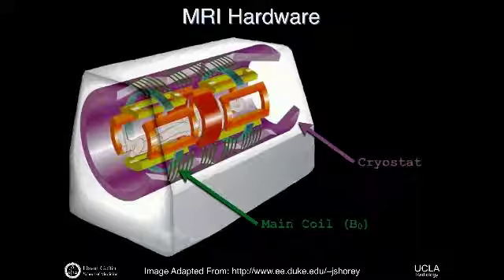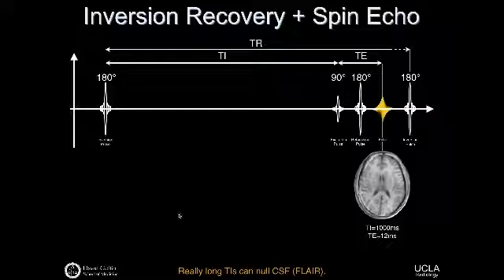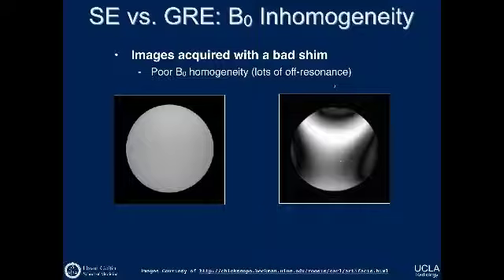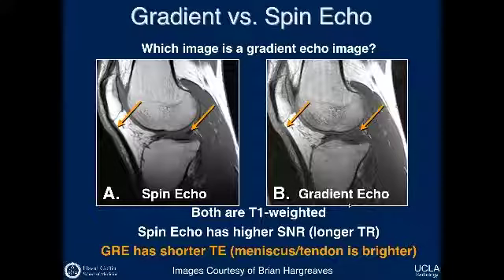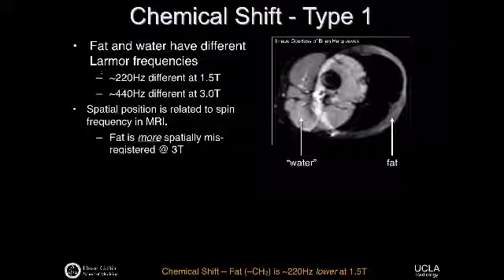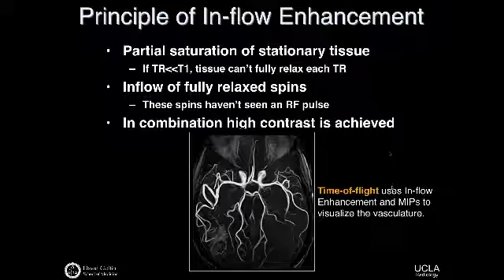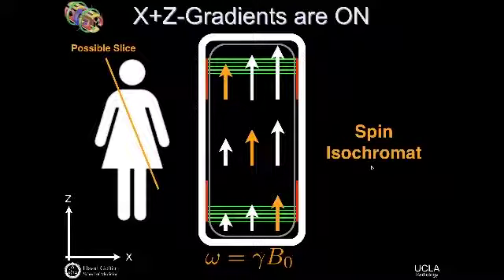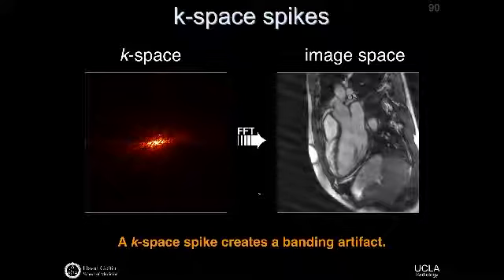2017 Residents' Lectures - Gradient Echoes & k-Space (Dr. Daniel Ennis)